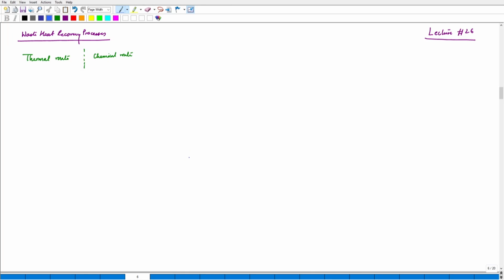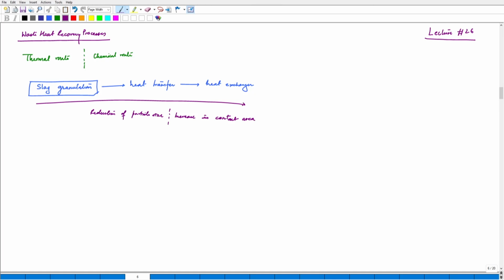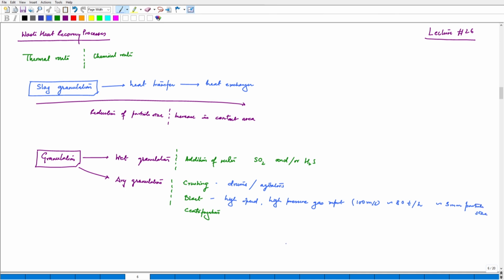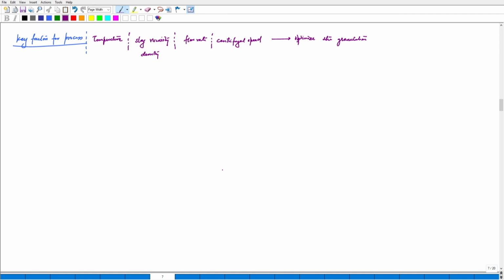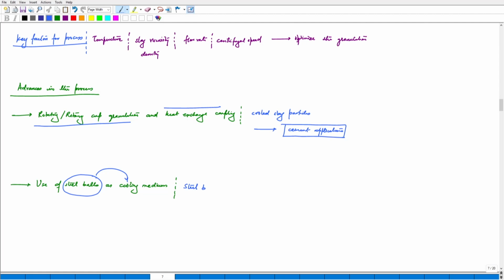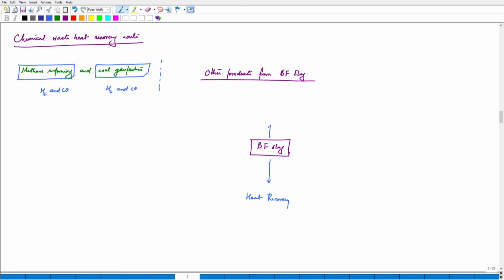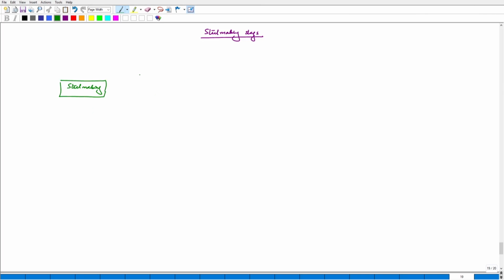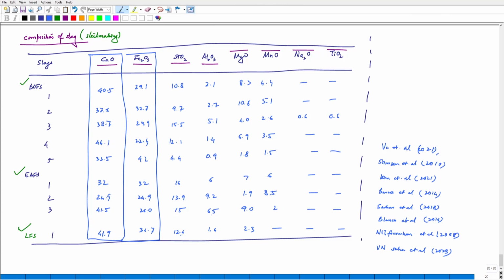Lecture 26 : Ironmaking and steelmaking slag recycling